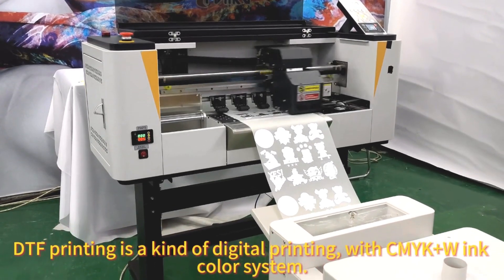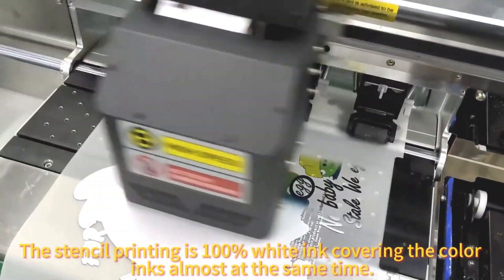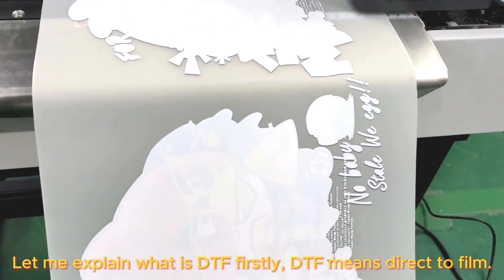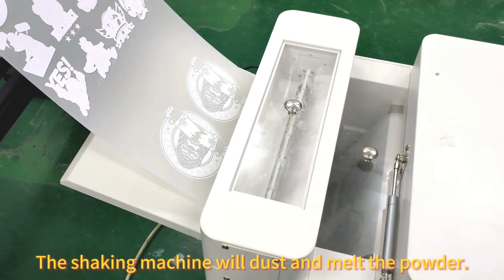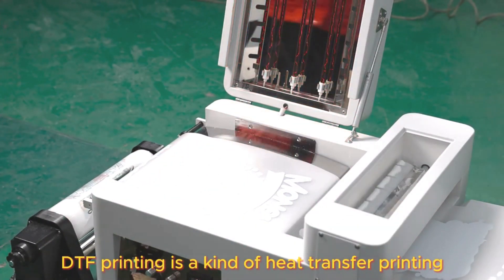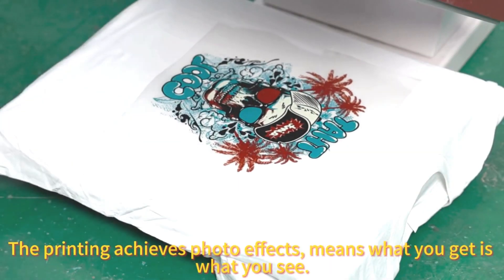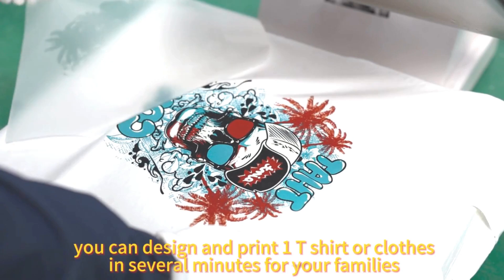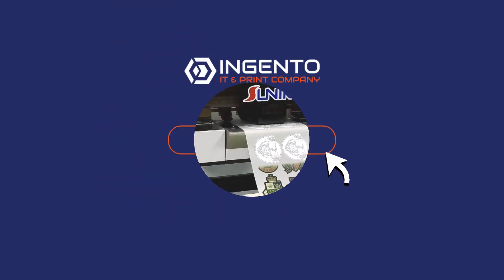Imprimare DTF cu Sunika SK30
Imprimanta DTF model SK30 este soluția ideală pentru imprimări rapide și de înaltă calitate pe film PET. Echipată cu două capete de imprimare EPSON F1080-A1, aceasta oferă o viteză de imprimare impresionantă și culori vibrante CMYK+W.

Sistemul de circulare automată a cernelii albe și șina de ghidare liniară silențioasă asigură o imprimare stabilă și uniformă, prelungind durata de viață a imprimantei.

Cu un panou LCD ușor de utilizat și un sistem automat de aspirație a aerului, operarea devine simplă și eficientă, făcând din imprimabta DTF SK30 alegerea perfectă pentru orice atelier de imprimare profesional.